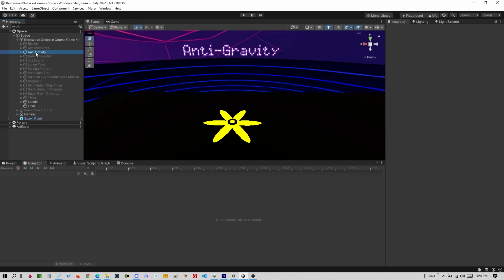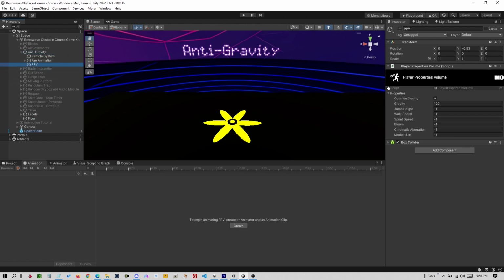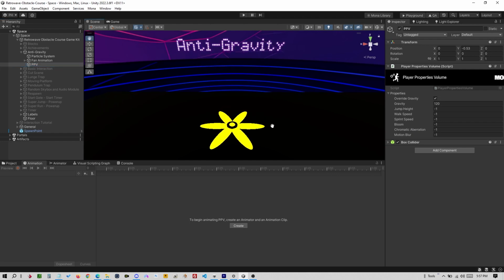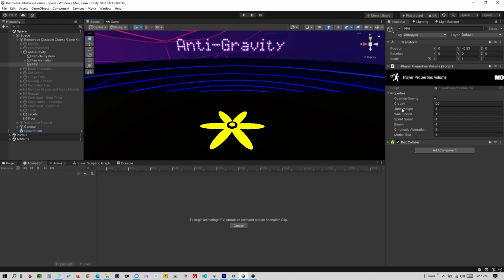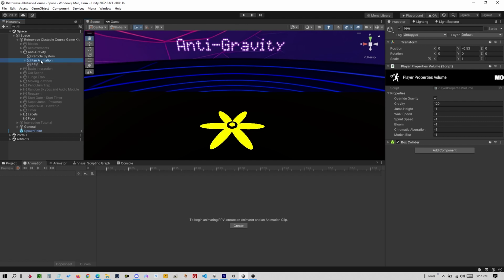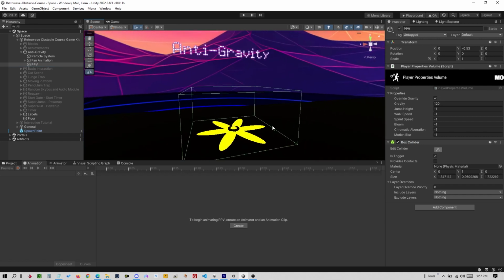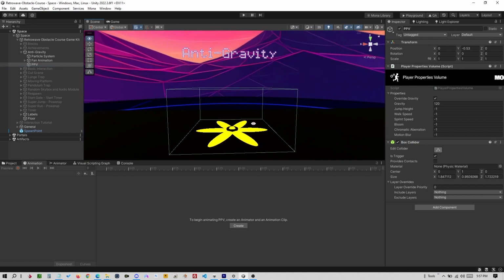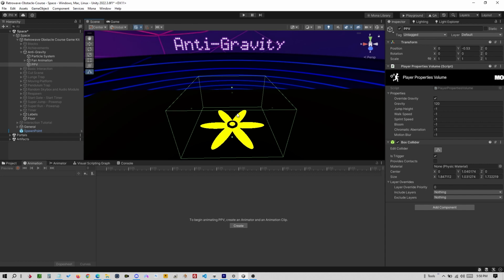Retrowave Obstacle Course | Anti Gravity Module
In this video you'll learn how to customize the anti-gravity module which utilizes the Mona Player Property Volume (PPV) component to allow you to easily add an area in your Mona project whose gravity you can maipulate to create different effects, like this use case of an anti-gravity fan that easily floats the player up in the air. This module is hosted by Pixel Hustler.